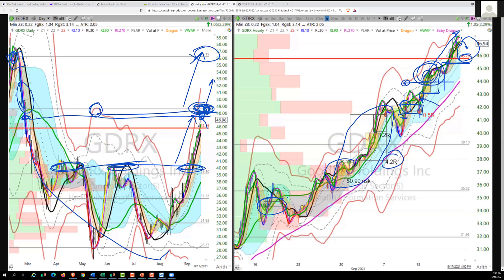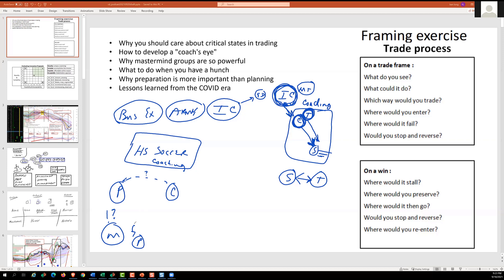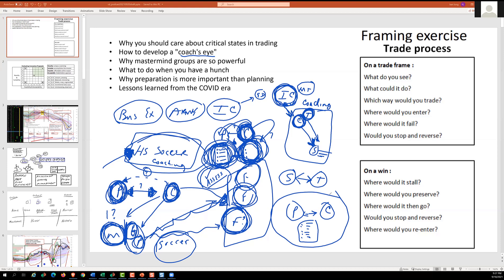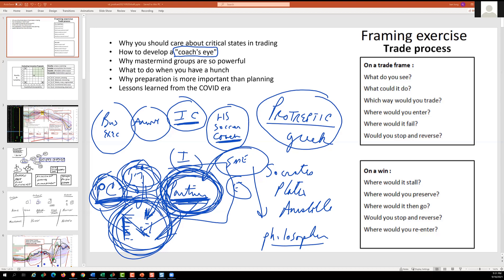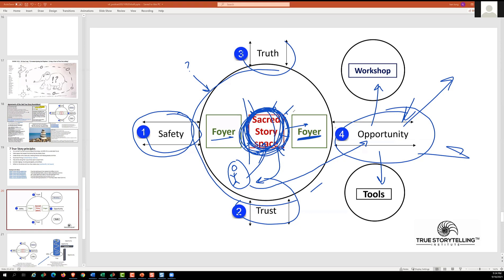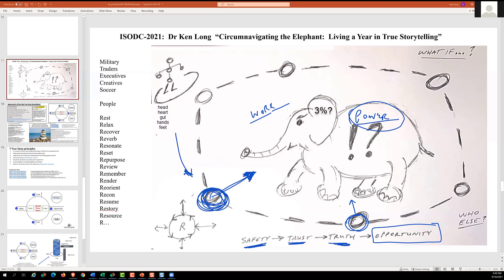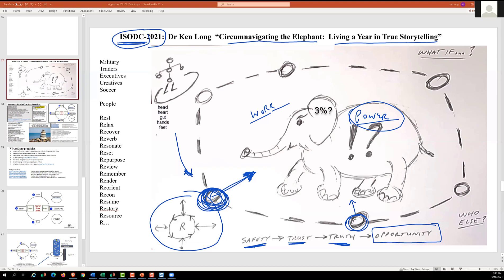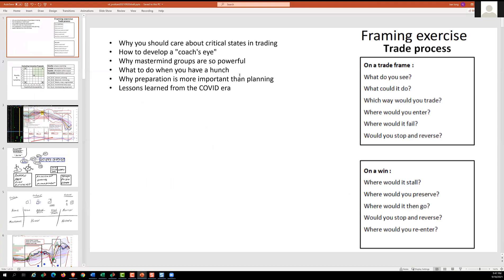coaching workshop preview